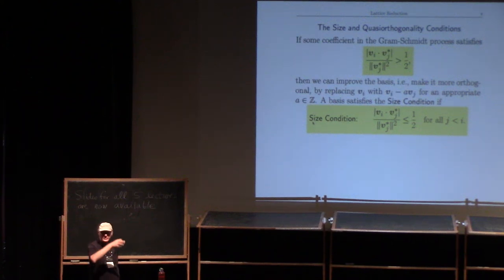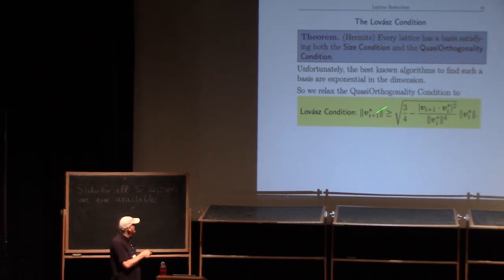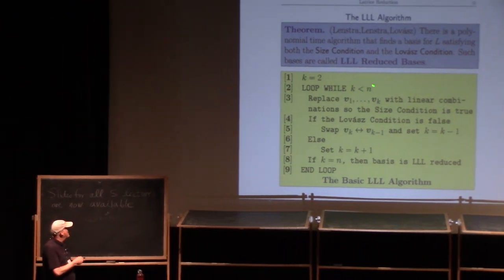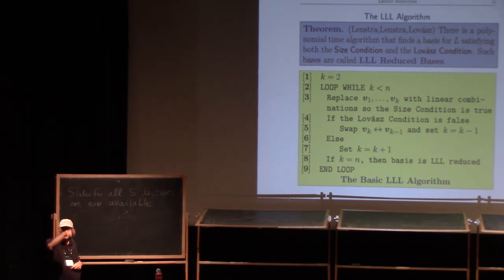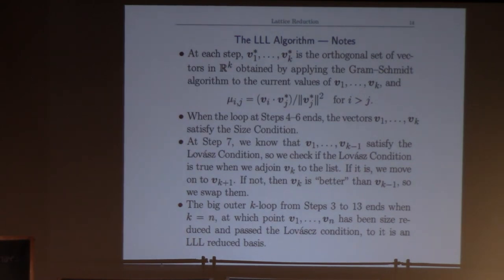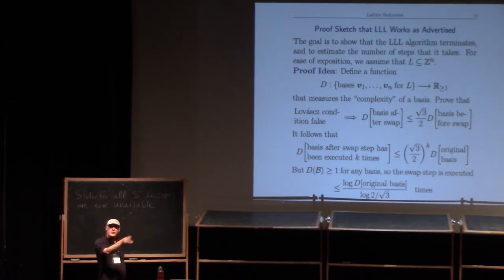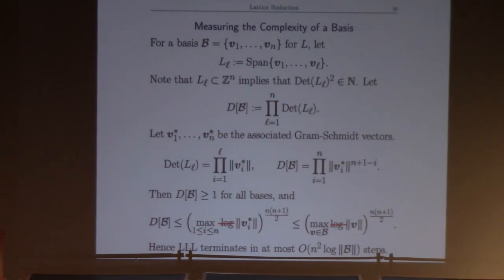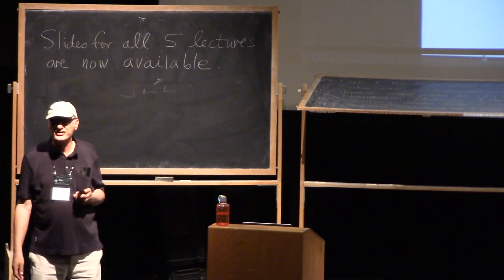Lecture #2 part 2: Lattice Reduction: Solving(?) Hard Lattice Problems. | Joseph H. Silverman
Series of lectures on the Introduction to Lattices, Lattice Reduction, and Lattice-Based Cryptography. Lecture #2: Lattice Reduction: Solving(?) Hard Lattice Problems